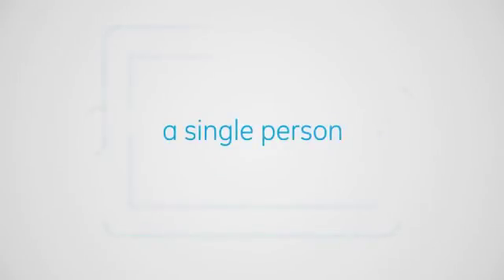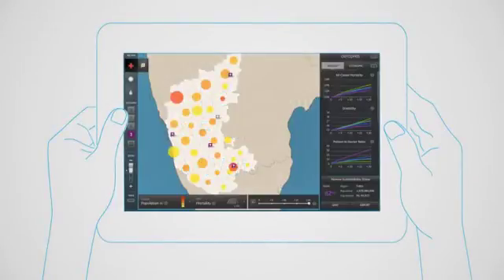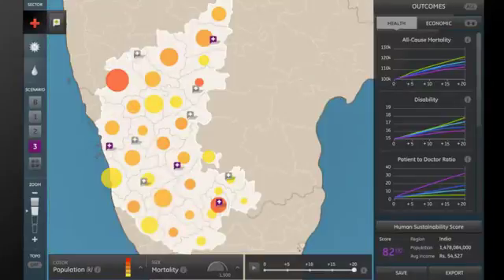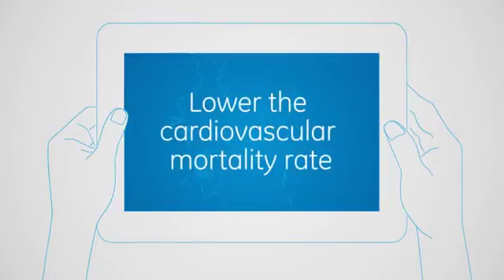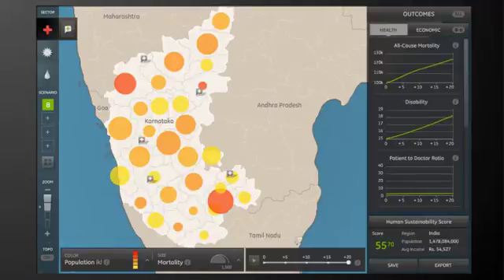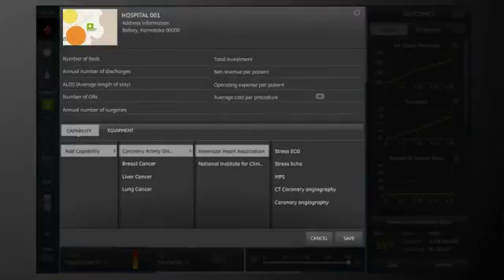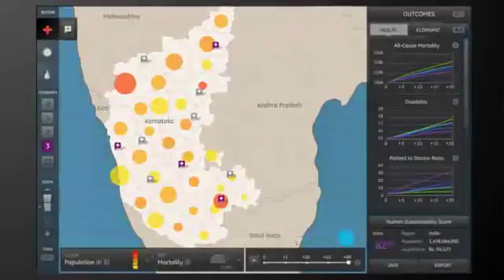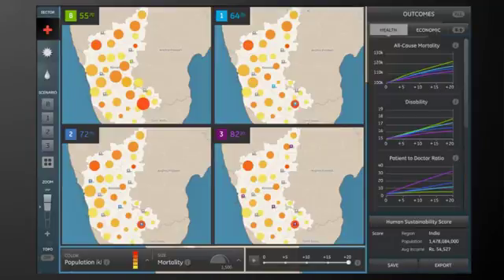GE: SimIndia Modeling Experience Trailer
An innovative and interactive approach to visualizing outcomes for various model scenarios in healthcare. More about this